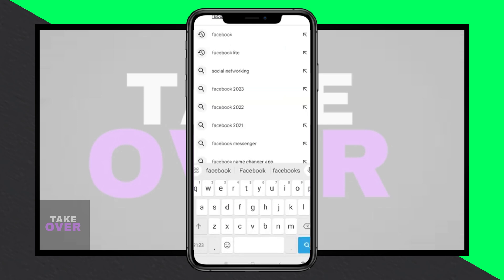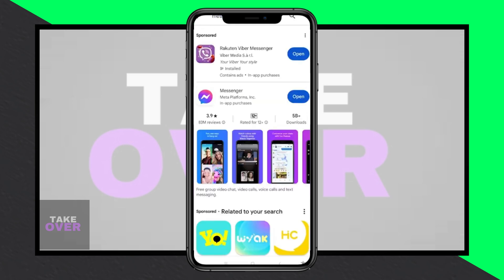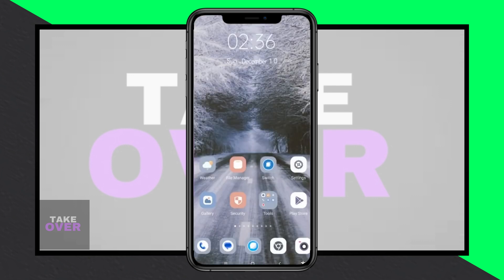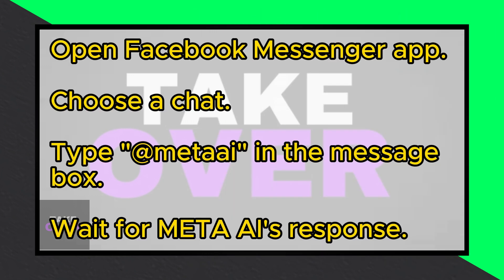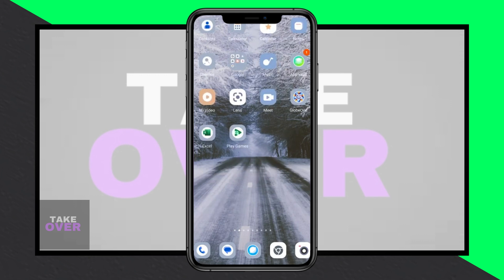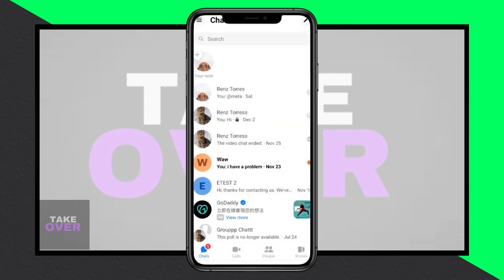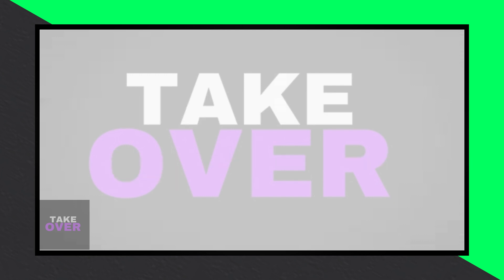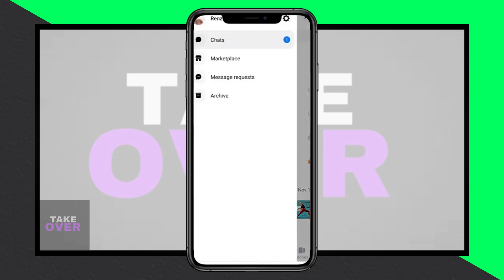How to Remove Meta Ai From Messenger 2024 | Remove Messenger Meta Ai Chat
How to turn off meta ai chat from messenger
Turn off messenger meta ai chat